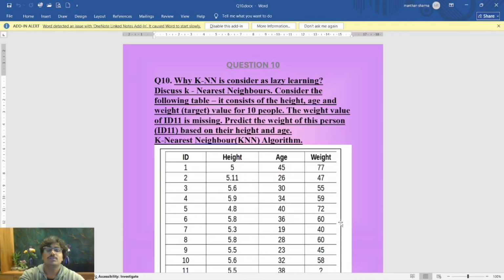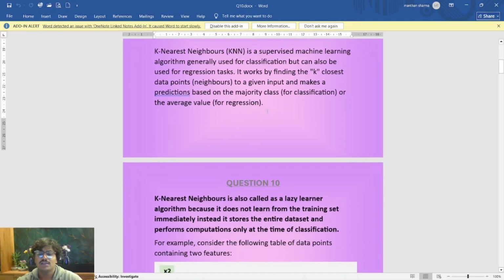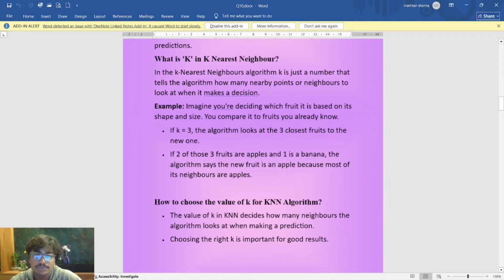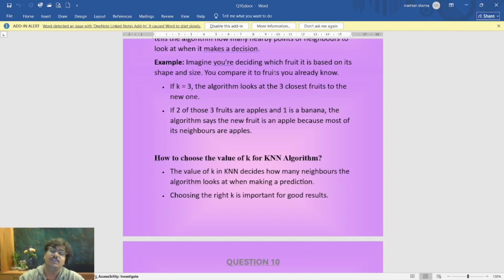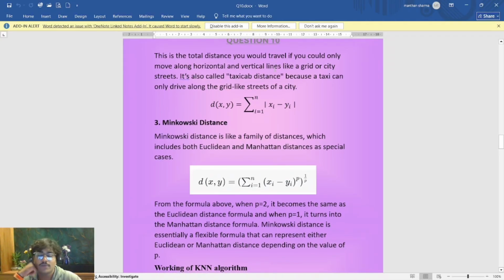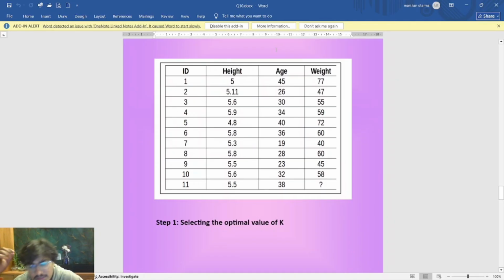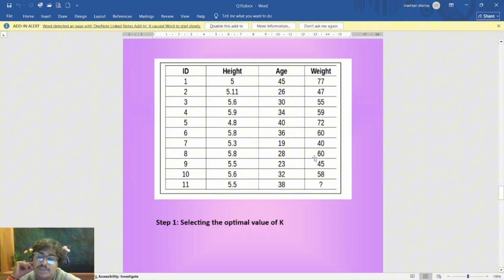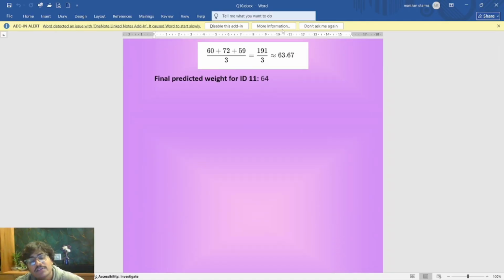Data Science Assignment Q10 | Data Science Basics for Students